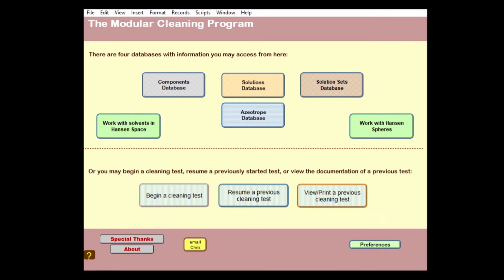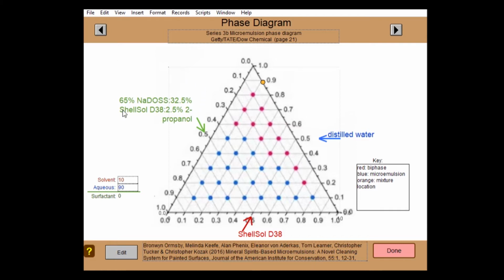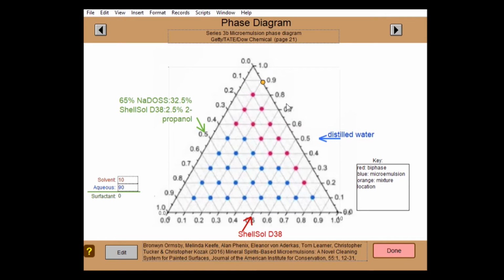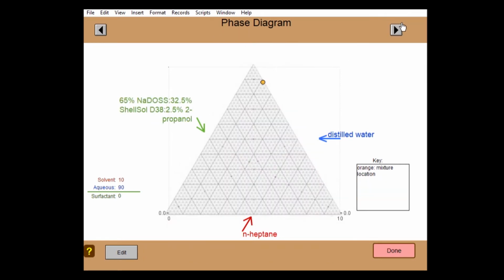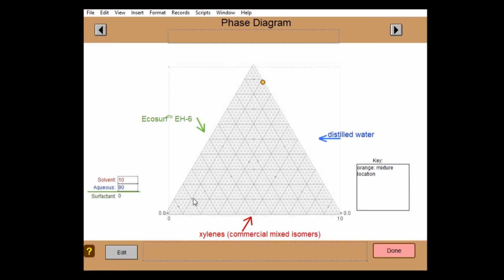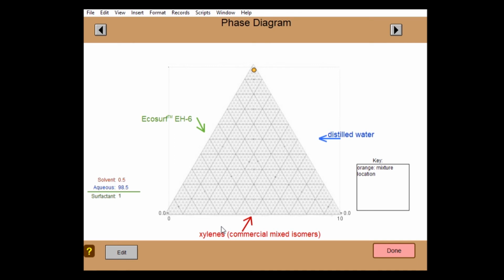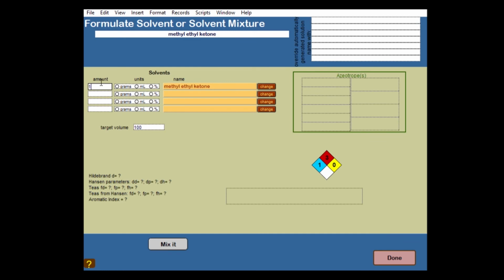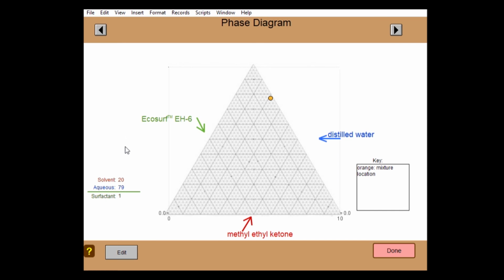MCP Microemulsion Tool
A short tutorial on how to use the MCP's new microemulsion function, and a quick crash course on how to use it to make microemulsions and swollen micellar solutions.